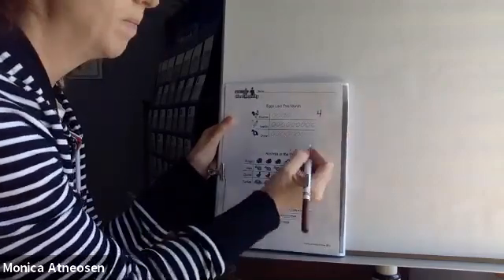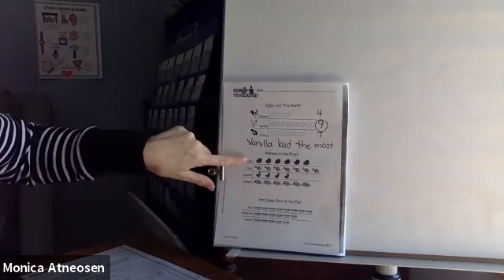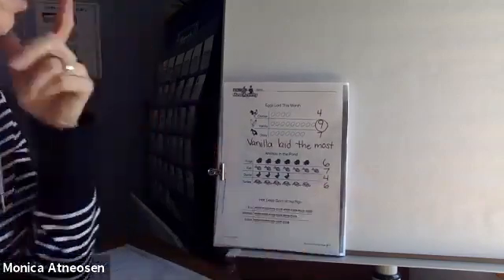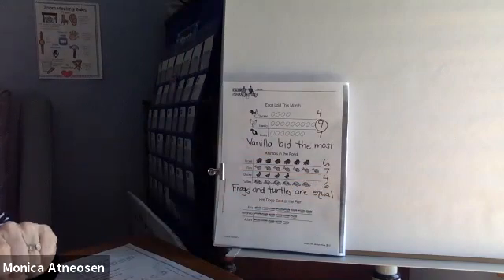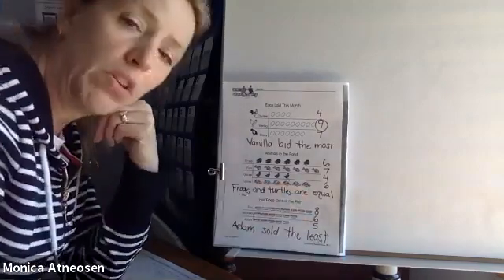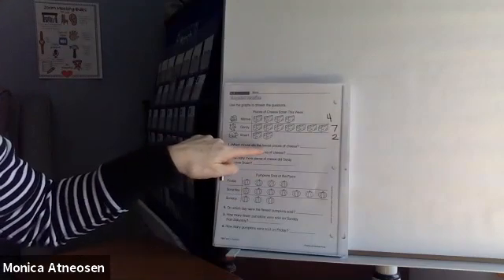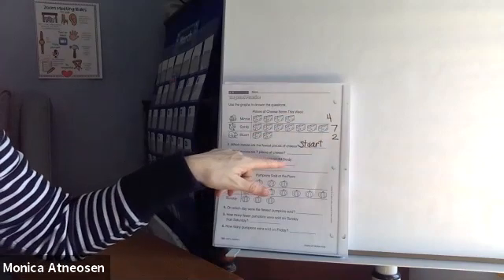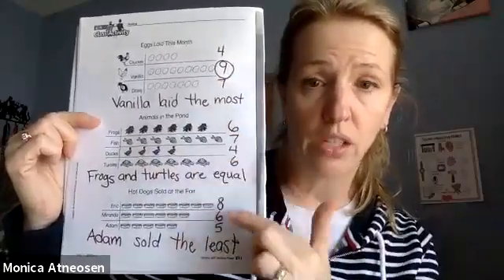Math March 4th